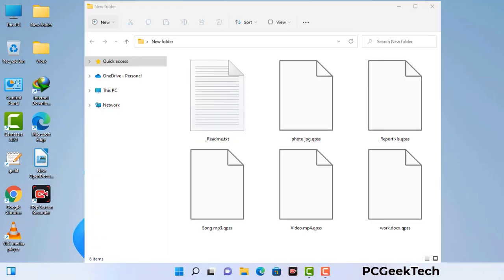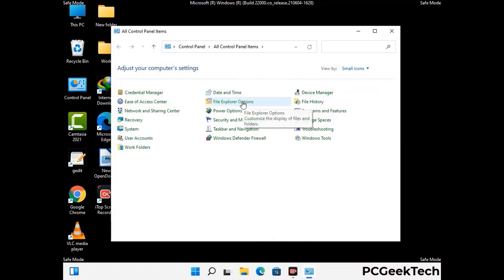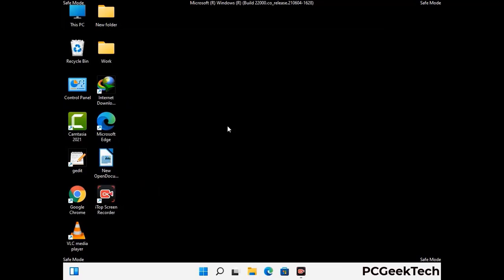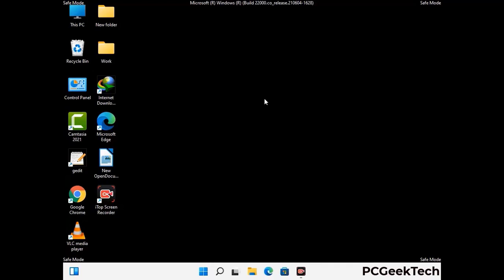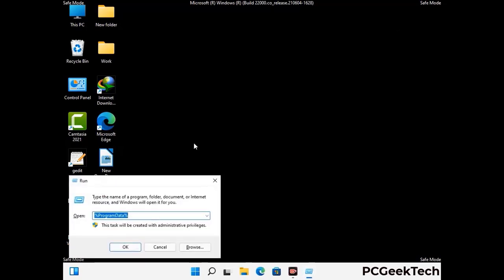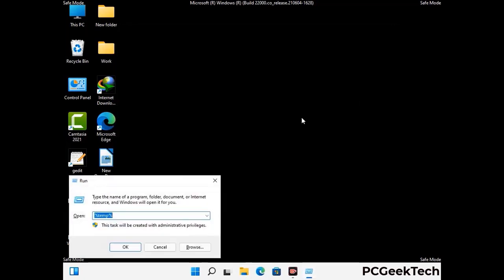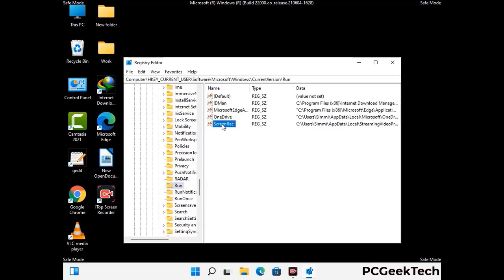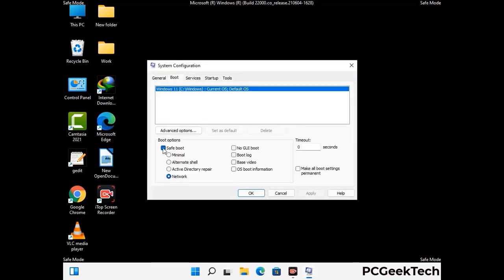Qpss Virus Ransomware. How To Remove .Qpss Virus. Decrypt .Qpss Files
Qpss Ransomware [.Qpss File Virus] Remove & Decrypt .Qpss files

Qpss is a dangerous Ransomware-type malware. It encrypts files on the targeted PC and add ".Qpss" extension to the file names. After rendering all the files useless on the infected PC, Qpss virus also generates "_readme.txt" ransom note. It is demanding $980 in Bitcoins as payment for the decryption tool.

Creators of this nasty virus will not restore your files after getting the money. So do not trust attackers to decrypt your files. Do not contact them at any cost. Please Visit the Malware Removal Guide to Download Qpss Ransomware Removal Tool. There you can also get instructions on how to restore your .Qpss encrypted files.

How To Remove Qpss Ransomware (+ Decrypt .Qpss Files) - Video Guide

0:00 Welcome
0:08 Start PC in Safe Mode
0:53 Show Hidden Files and folders
01:19 Remove malicious IP from the host file
01:57 Remove Virus related Files and folders
05:09 Remove Virus From Registry Editor
06:38 Reboot PC in Normal Mode

PCGeekTech

Terms:
How to remove Qpss Ransomware
How to remove .Qpss File Virus
Qpss Ransomware Removal Guide
.Qpss File Virus Removal
Decrypt .Qpss Files
Recover .Qpss Files
How to Restore .Qpss files
.Qpss file recovery